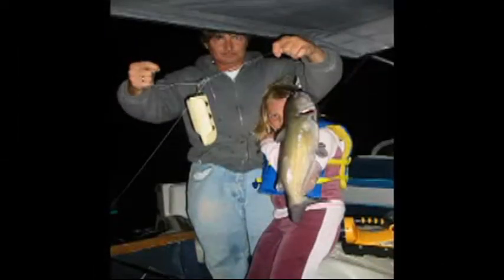Amazing new Catfishing tool, Controlled Drifting and trolling big catfish with planer bobbers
Catfishing Controlled Drifting and trolling for catfish-This episode we cover catfishing with planer bobbers and the bait (SHAD) used how we get it (castnet)and how to present it with a planer bobber-why planer bobbers? the planer bobbers get the baits way out to the sides of the boat where the fish feed with out fear of the boat passing over head-you can also fish more poles with out tangles-this way you will catch more and bigger fish and find new glory fishing holes by trolling around the lake- dont soak baits on the bottom-get out on the water see the sights and catch more and bigger fish with planer bobbers-its fun and completely a new and fun way to catch a bunch of fish at the sametime- We use a small electric trolling motor to power the boat at speeds less than 1 mile per hour -the motor is now kept running all the time-power the trolling motor on low speed just till the planer bobbers get way out to the sides-then turn off the motor and coast or drift till the boat slows and the planers drift back to the rear-then power the motor again till the planer bobbers are again way out to the sides -coast again--A drift sock is some times used to slow the boat in heavy winds,but the trolling motor is a must to keep the boat running straight and on track in the direction you want to travel- We are working a flat off the old river channel the water depth is 3 to 5 feet deep and there are stumps and old logs on the botton in the whole area-I also sped up the sound to chipmunk speed with a funny new over dubbing-